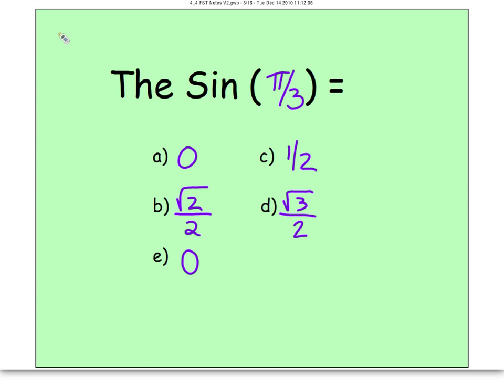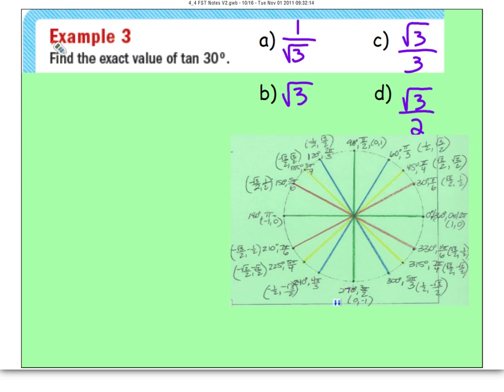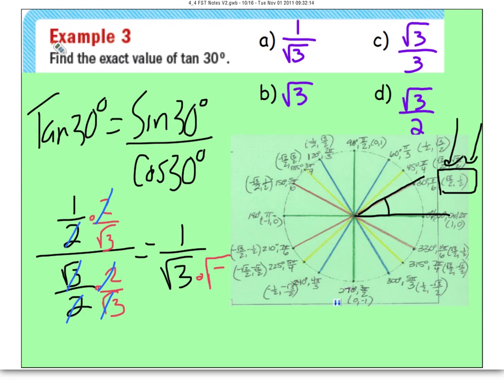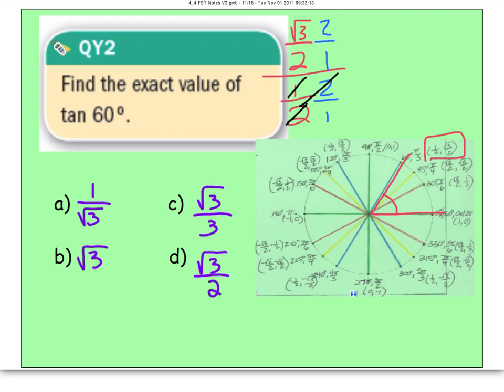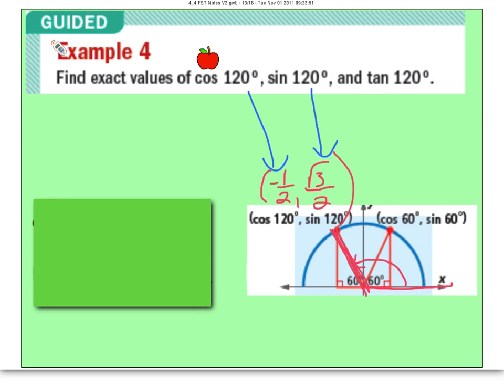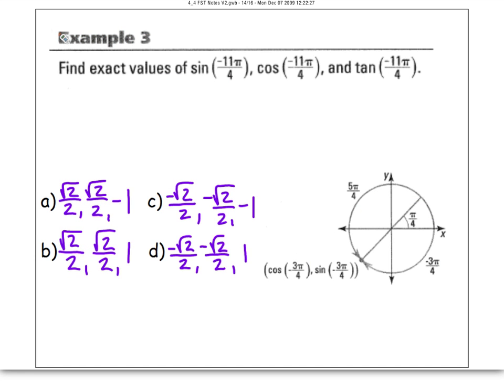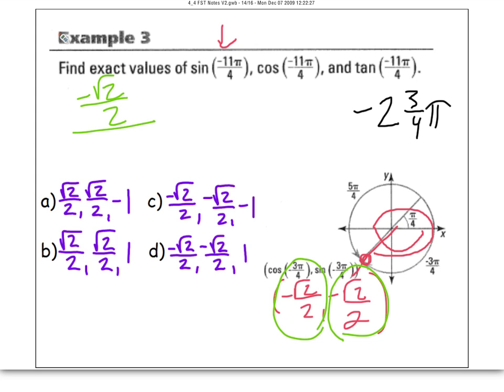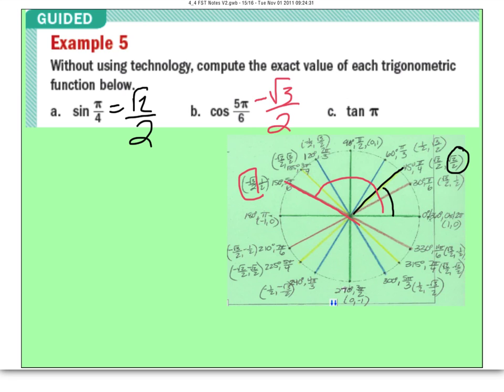4 4a FST Notes Day 2